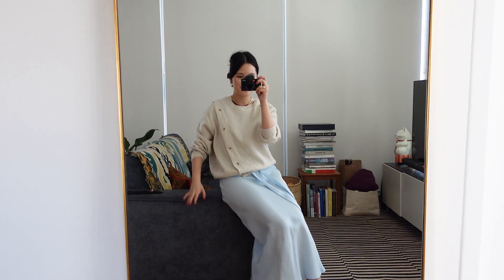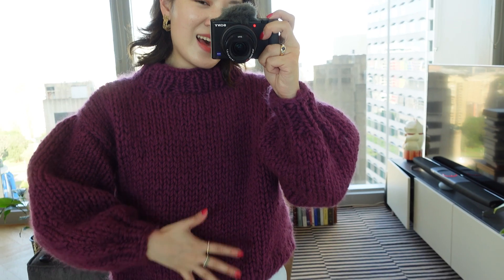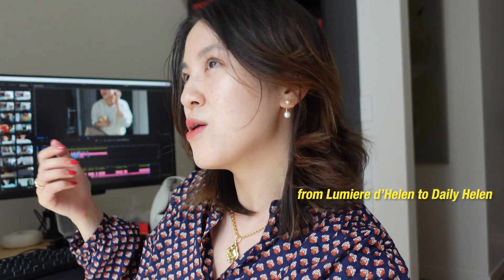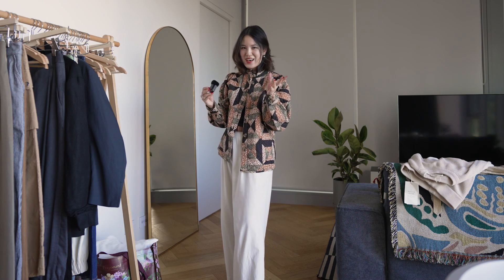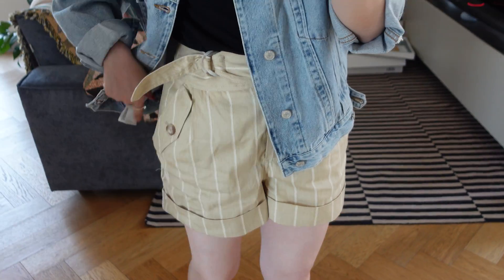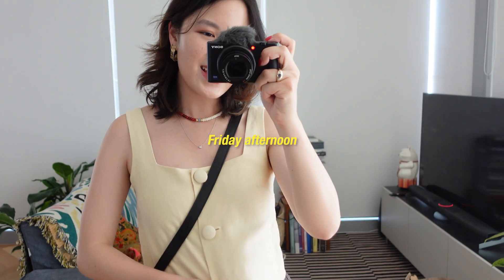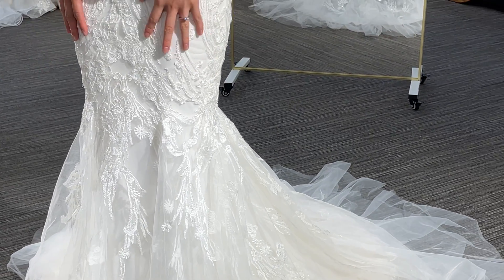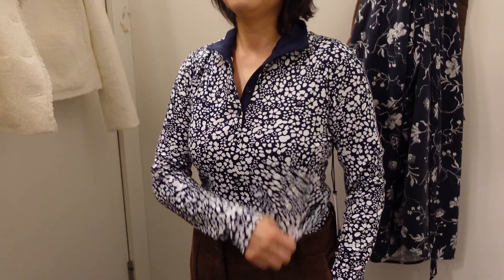VLOG | A WEEK IN OUTFITS, Sezane Updates & Day In My Life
Sign up to my NEWSLETTER to get the 1st one in your inbox very soon!!
THANK YOU ALL SO MUCH for watching & supporting :)

Blue Skirt - Past season Lee Mathews
White Linen Lounge Pants - Deiji Studios

SEZANE TRY ON - everything fit as expected in my usual size

SIZING
For reference, I am 160cm or 5'3. I wear an AU 6, XS. EU 34 and US 0 (I take one size down in US sizing). I am more pear shaped and often need to size up one size for pants for it to fit well at the hip. For jeans I am usually a W26.